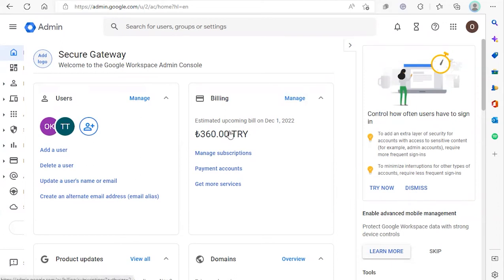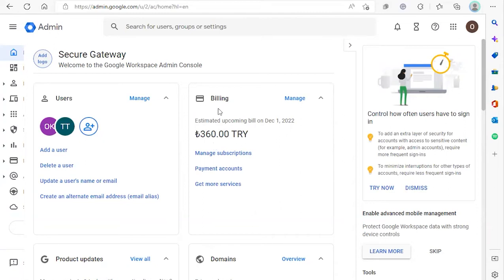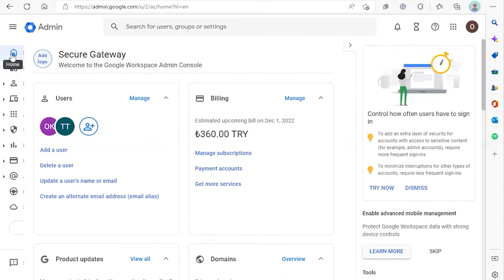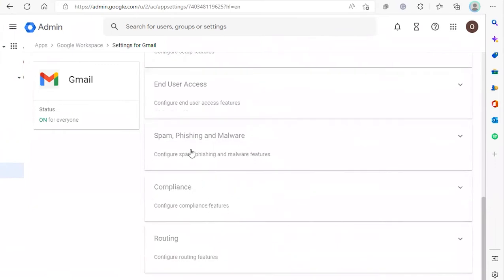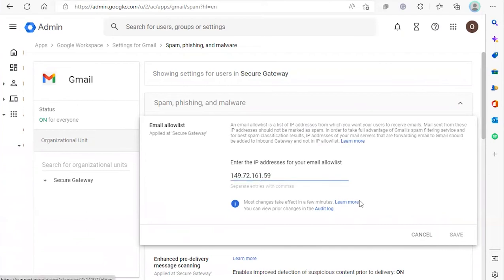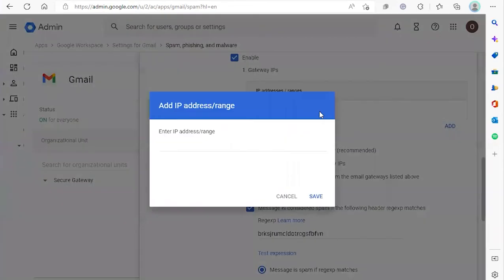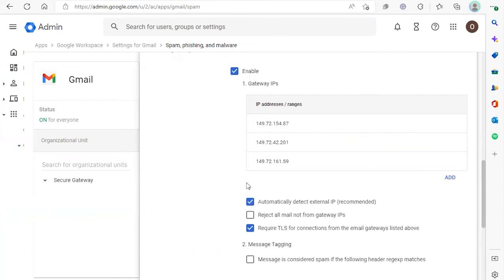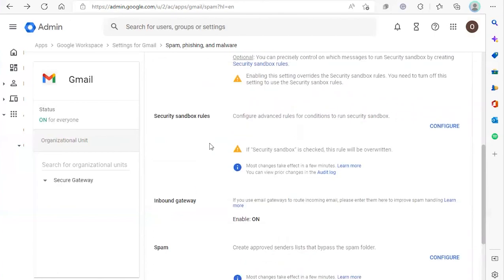How to Whitelist an IP Address in Google Workspace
This tutorial will show you how to whitelist the emails such as notification, training, or phishing simulation emails that will be sent from the platform to users by whitelisting Sender IPs in the Google Workspace environment.